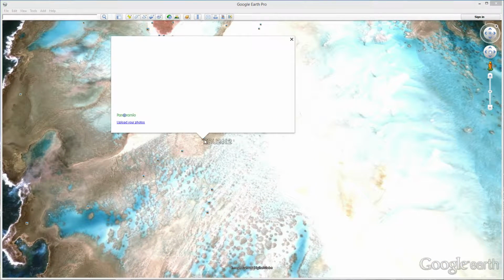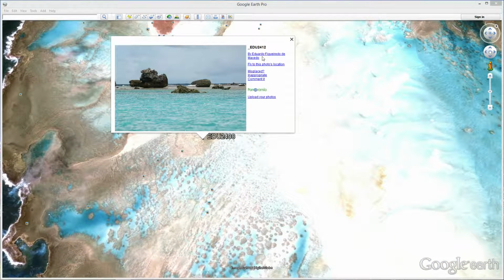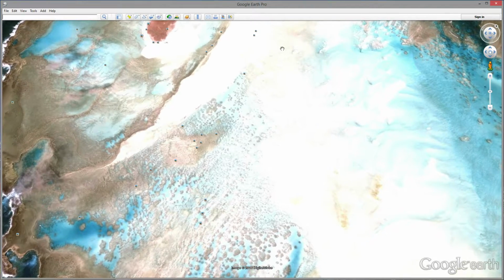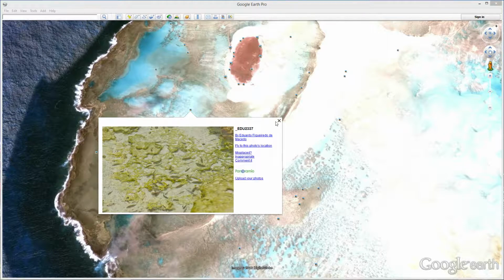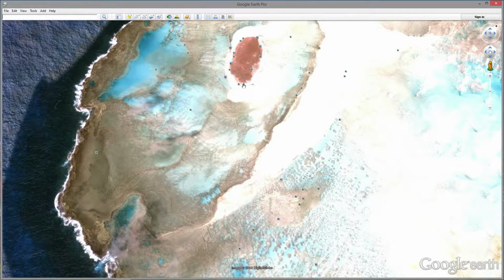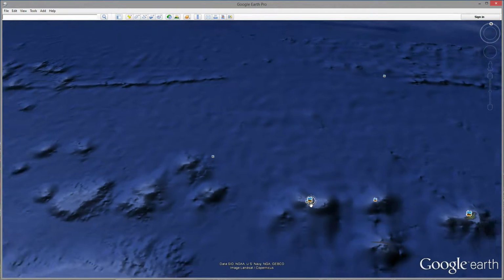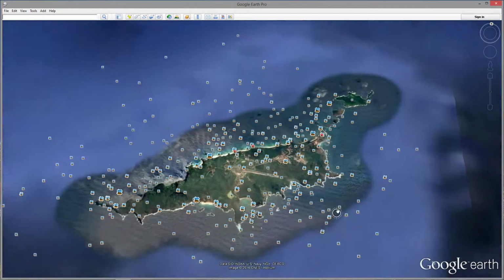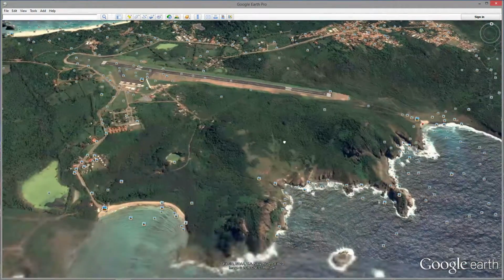Introduction - Earth Explorer 1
Welcome to Earth Explorer. Here we will discover the planet together from the comfort of our devices.